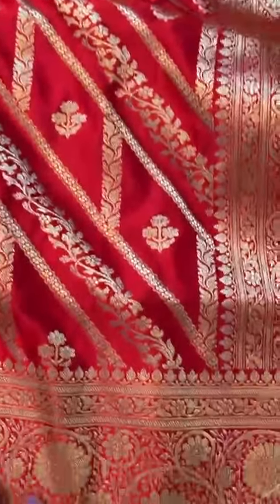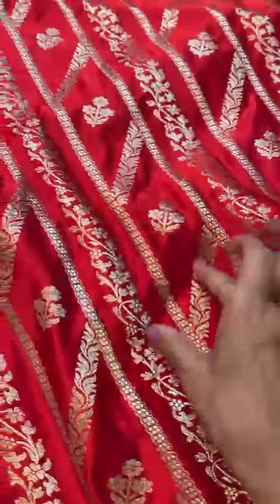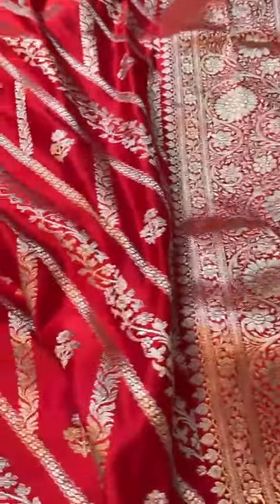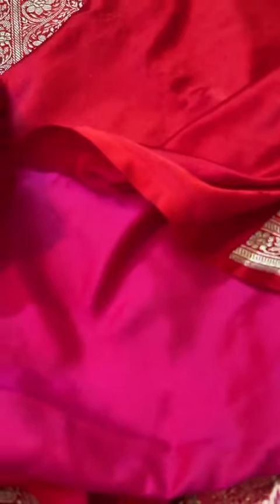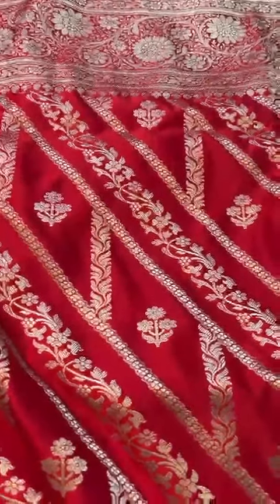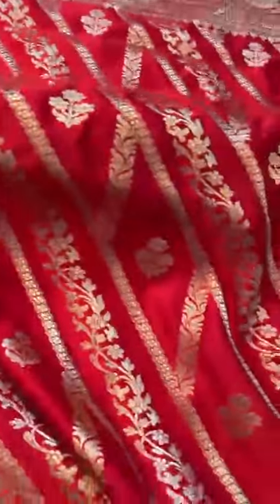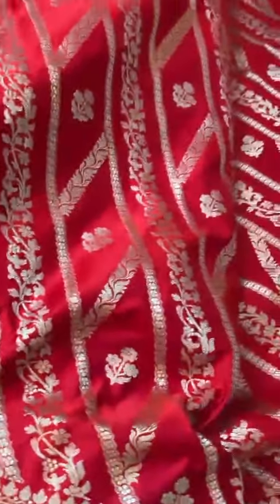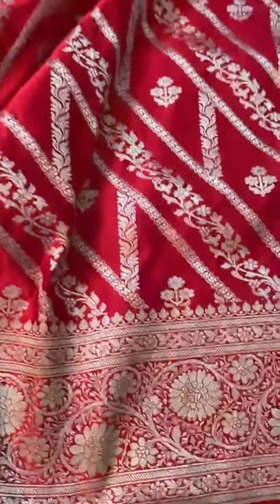Red mushroo Banarasi- fusion of contemporary and vintage saree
Red mushroo Banarasi- fusion of contemporary and vintage. The perfect vintage style and size of border and pallu. Mushroo silks generally have different colour tone on the back side. This is fuschia on the back

Colour - Red
Fabric - mushroo silk
Design - Banarasi